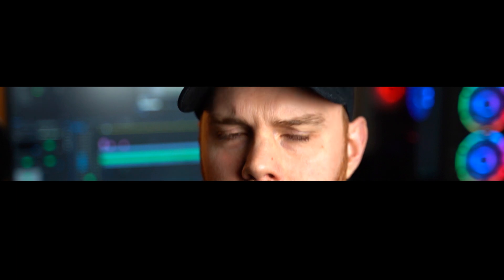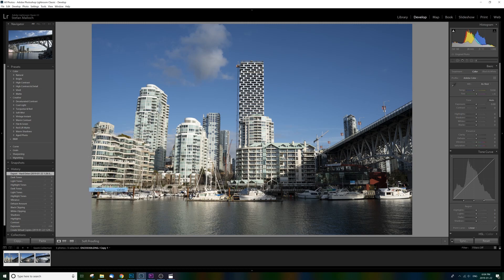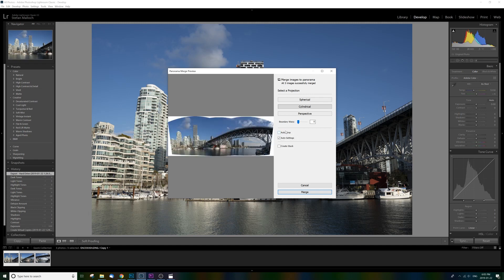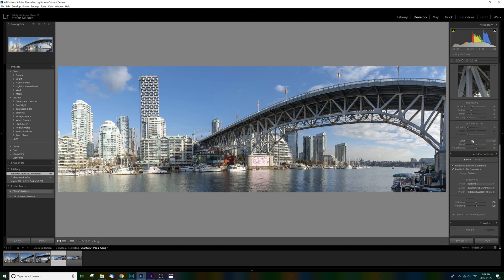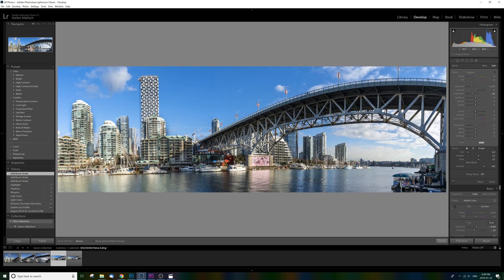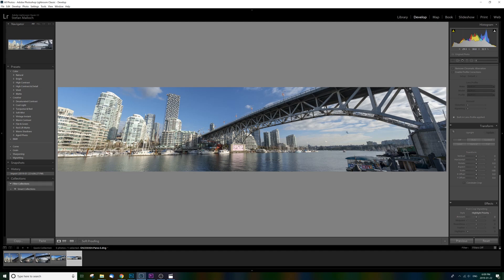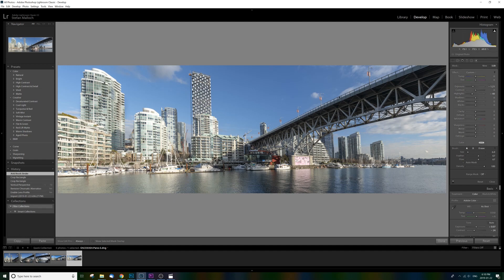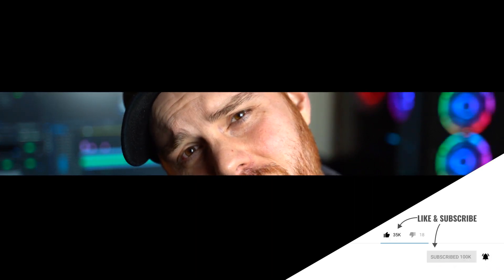Make and Edit Panoramas in Lightroom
An internationally award winning photographer walks you through how to make and edit panoramas in Lightroom. See how it impacts your photos and understand the basics behind it. Learn easy photo editing in lighroom and beyond in my editing tutorial series.

If you have any questions or ideas, please leave them in the comments. See my gear used below.

My Gear:
Amazon.com
Sony A7iii
Sony FE 50mm F1.8
Sony FE 85mm F1.8
Sony FE 85mm F1.4 GM Lens
Sony FE 70-200mm F4 G OSS
Sony FE 70-200mm F2.8 GM OSS
Sony FE 24-70mm F2.8 GM
Sony - FE 24-105mm F4 G OSS
Tamron 28-75mm F/2.8 for Sony
Tripod
Vanguard Alta Pro 263AB

Canada - Amazon.ca